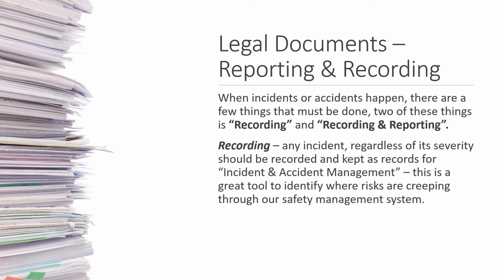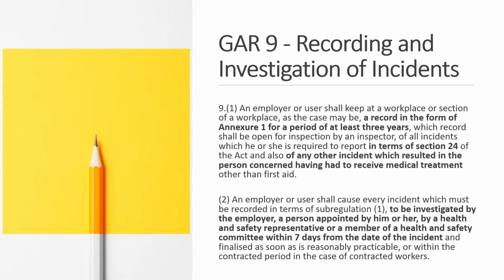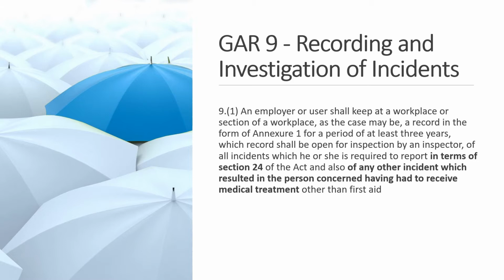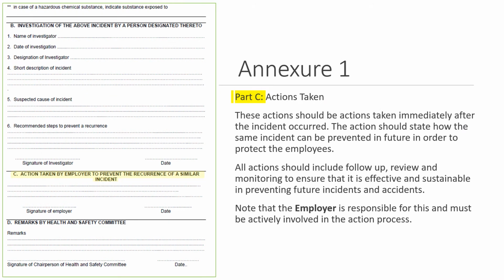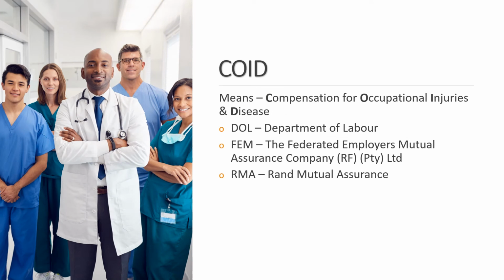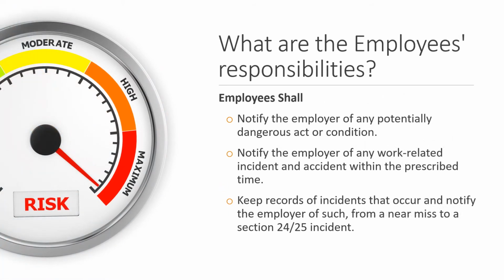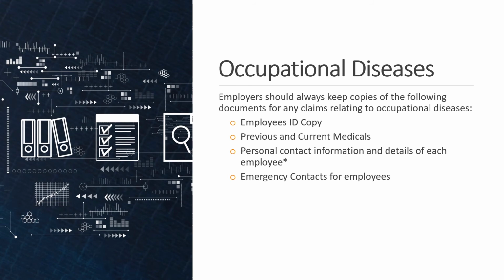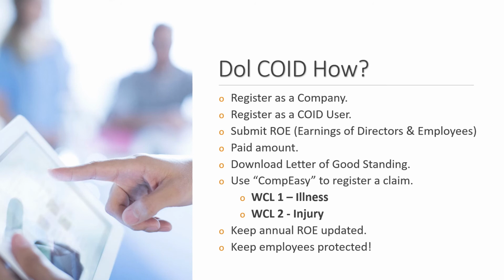Incident Investigation 4